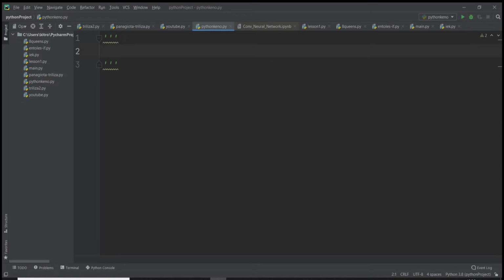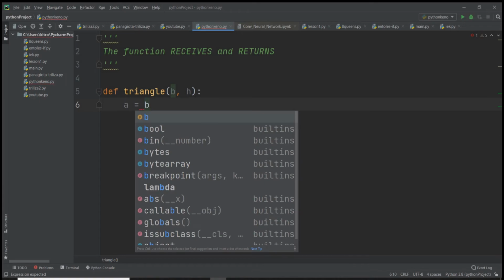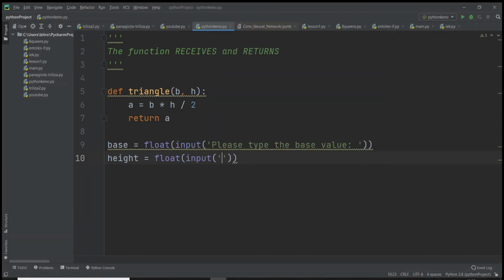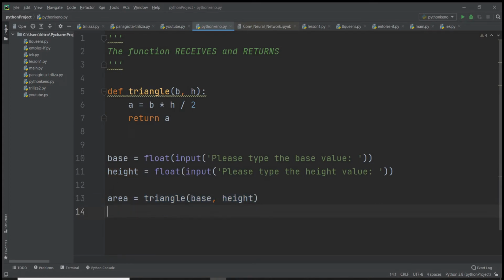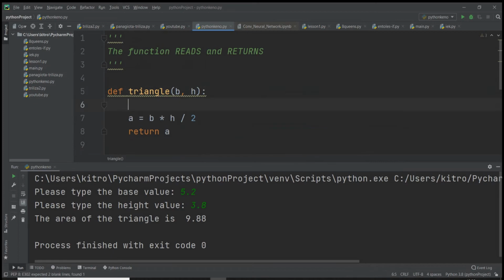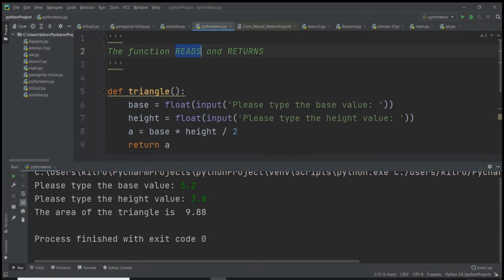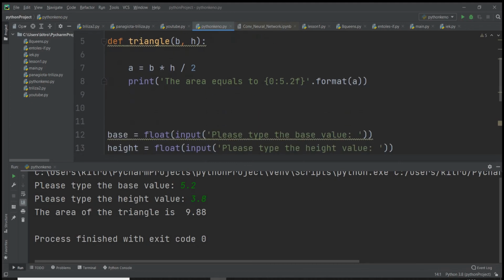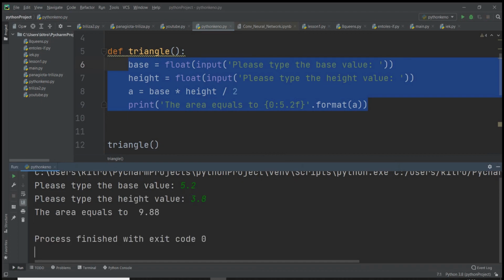Python Lesson 10 (Using Functions in Python - Part I) - Kitrou Konstantinos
In this tenth lesson you can watch an introduction to Python FUNCTIONS. You can learn how to create a function in a Python Program. This is only the first part of this section